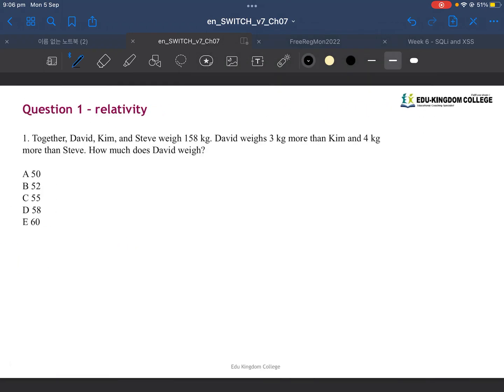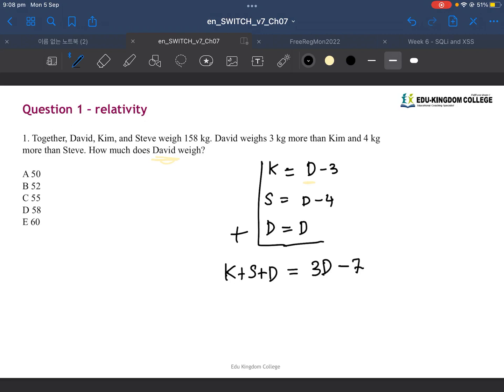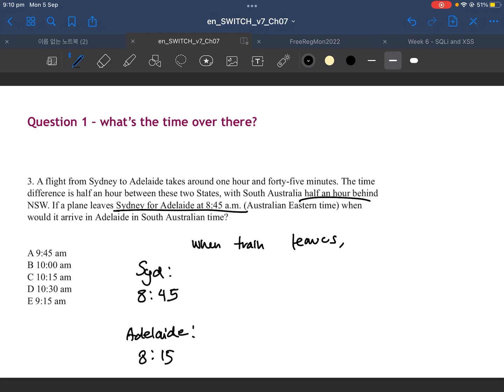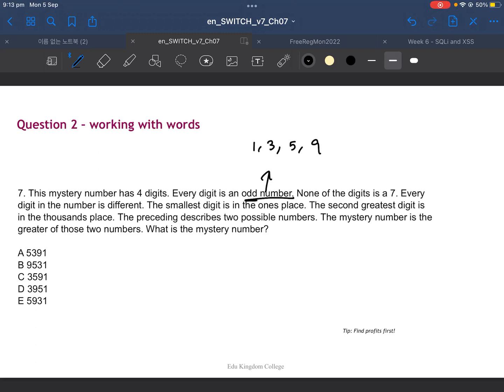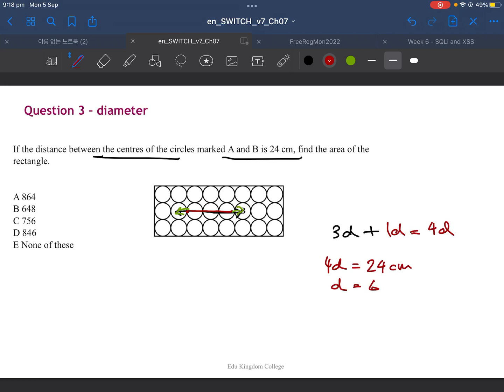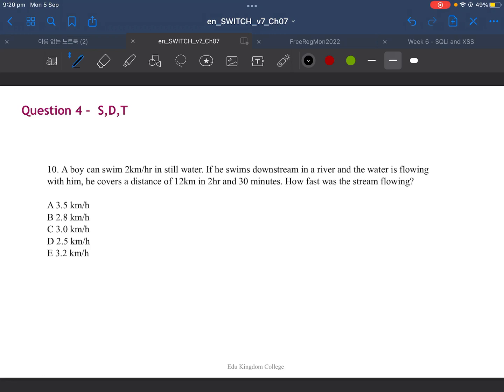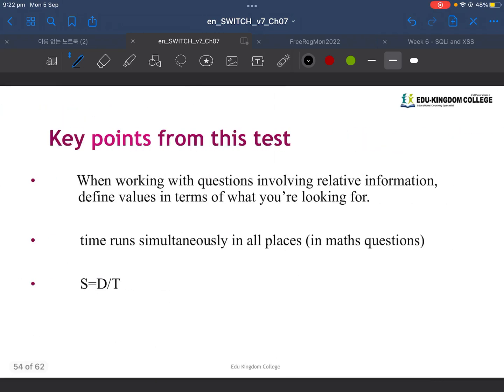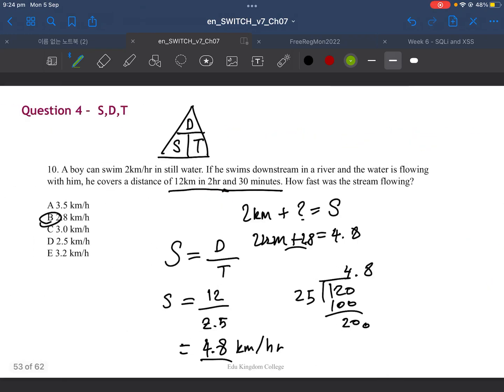Edu Kingdom College Selective Mathematical Reasoning 26 Video